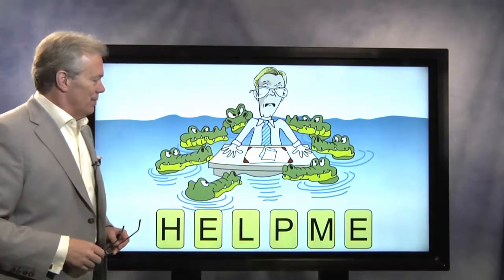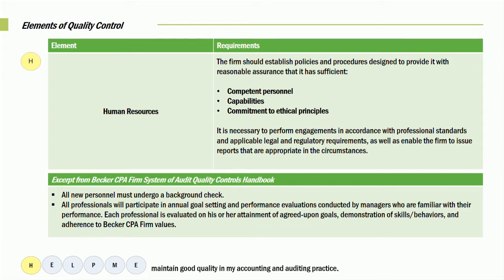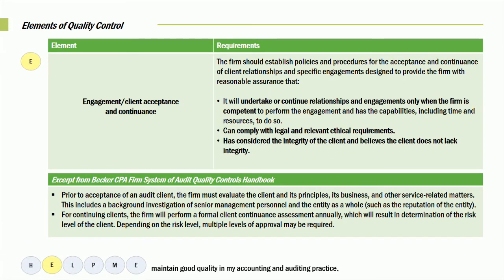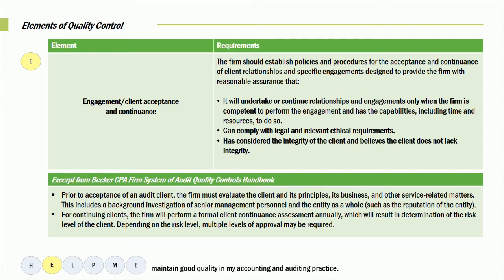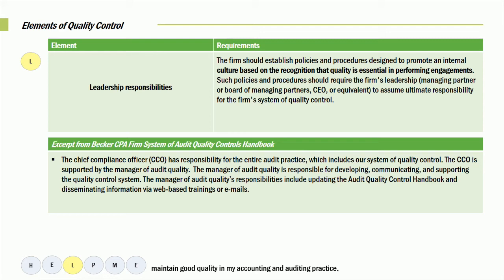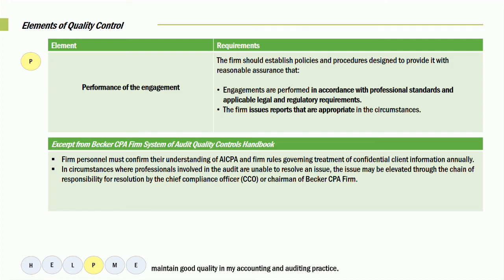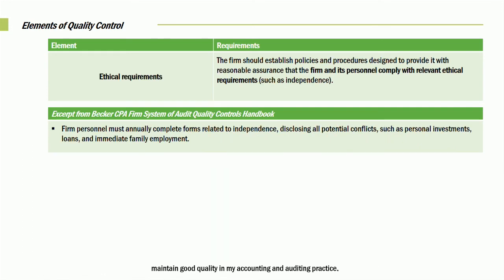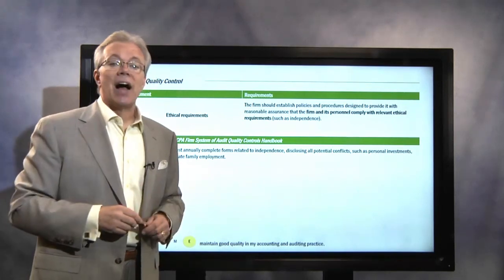AUD: Planning and Internal Control: Quality Control Overview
Studying for the CPA Exam? Watch Becker’s Skills Practice video to learn about AUD: Planning and Internal Control: Quality Control Overview.